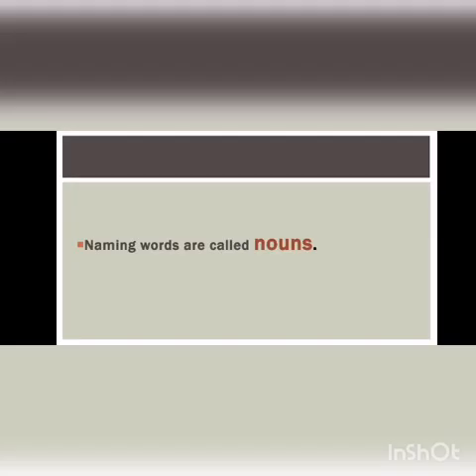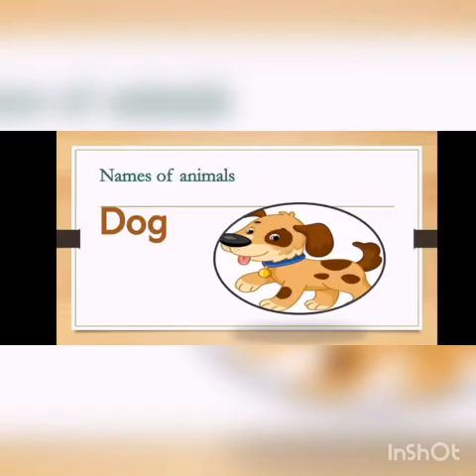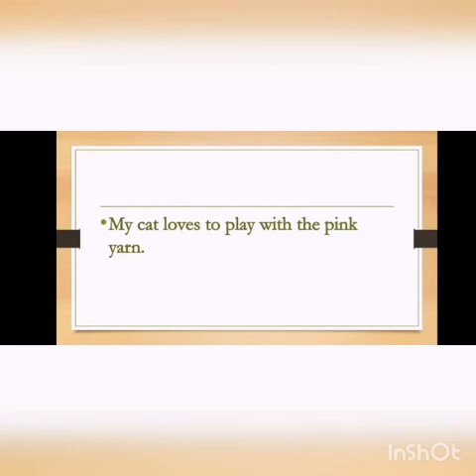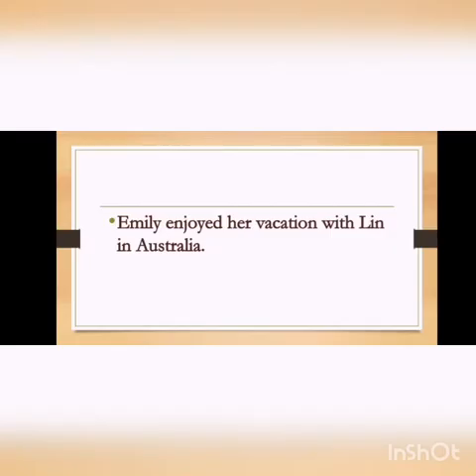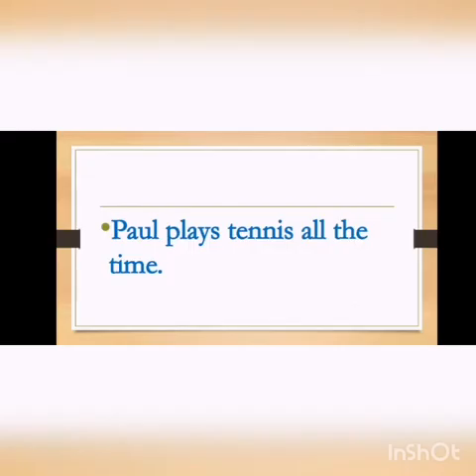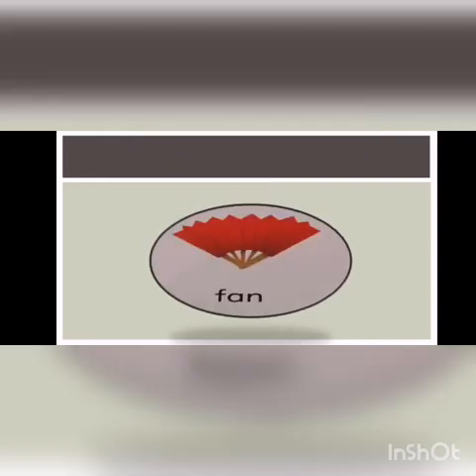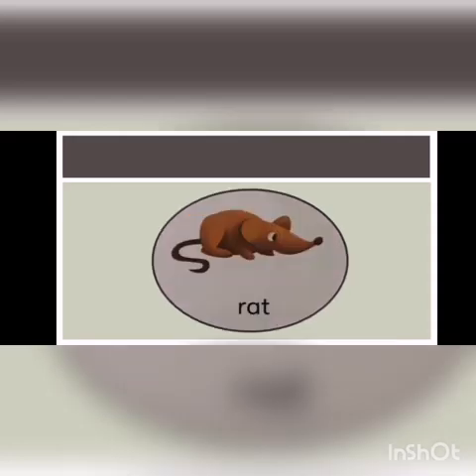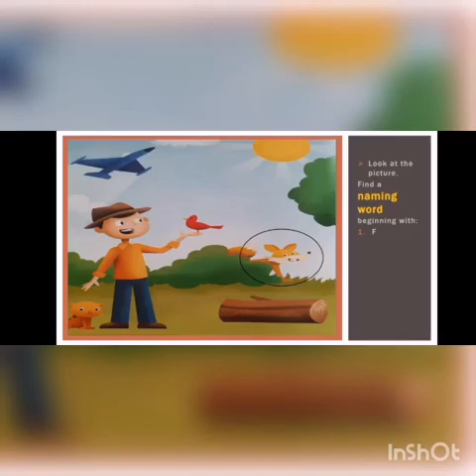J 1 - English - Part of Speech (Nouns) - Ms/ Gigi